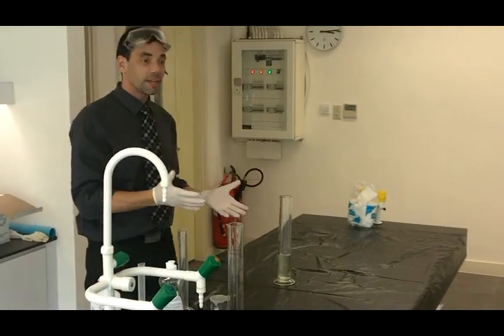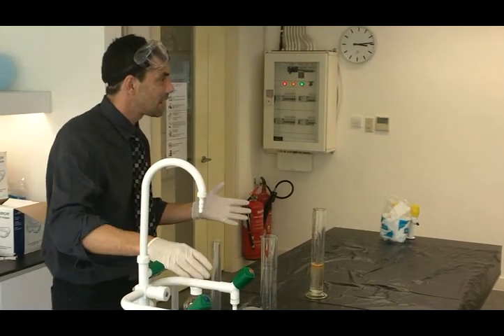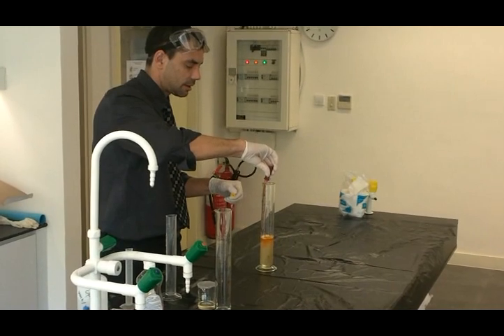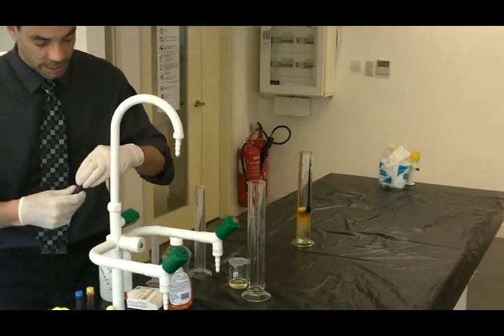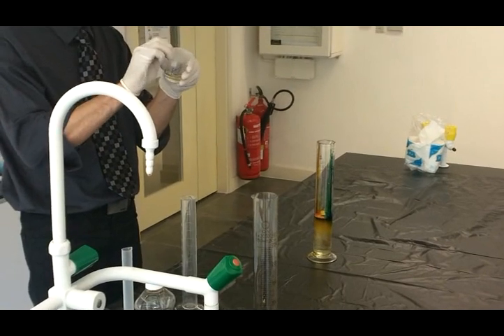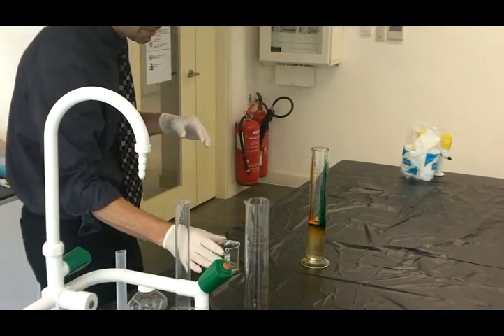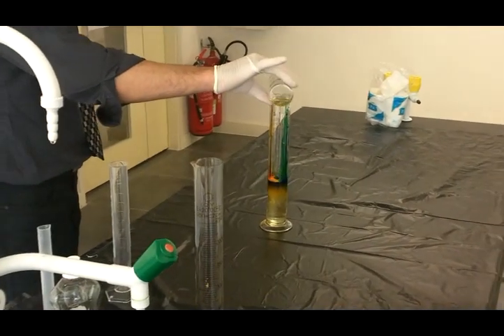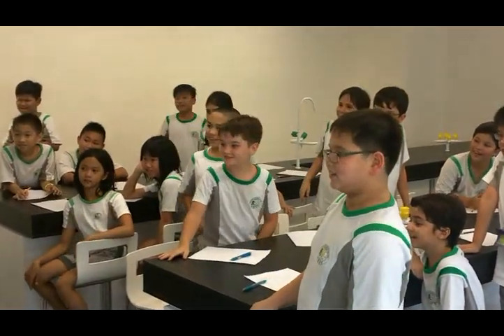Grade 5 Science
a demonstration of Elephant toothpaste